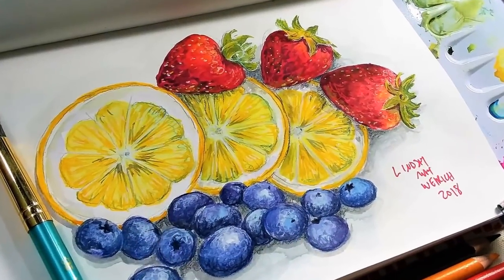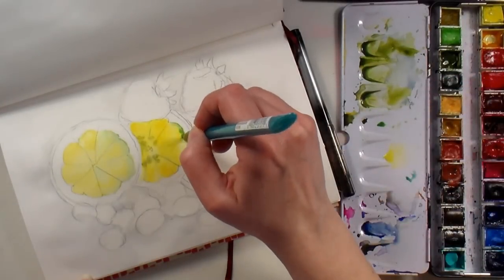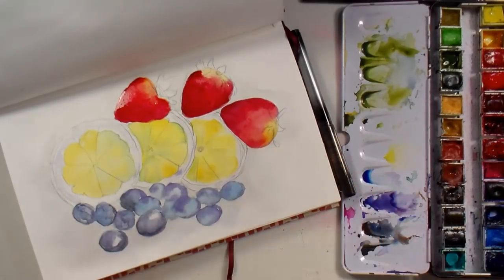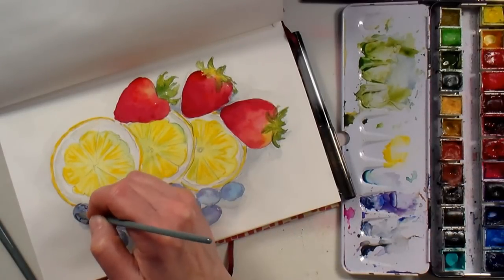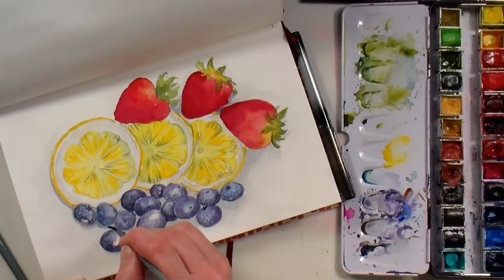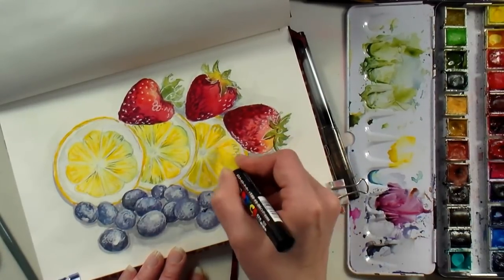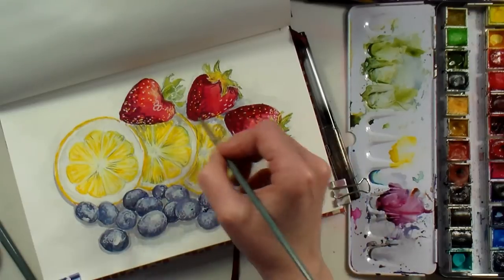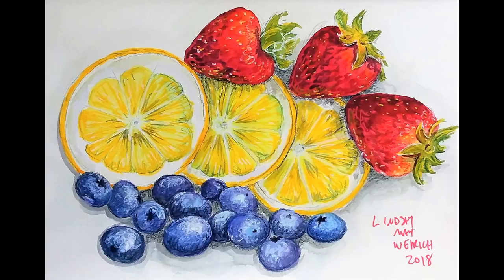Fun Fruits Sketchbook Sunday!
Fun Fruits Sketchbook Sunday! Today we will paint lemon slices, strawberries and blueberries in watercolor and add accents with acrylic paint pen and colored pencils. Enjoy!

Paint: Senellier (I used the professional grade)
BUT their student grade is really great too at 1/5 the price!

Brushes: Menta by Royal & Langnickel and Creative Mark mimik

Acrylic paint pens

Colored pencils